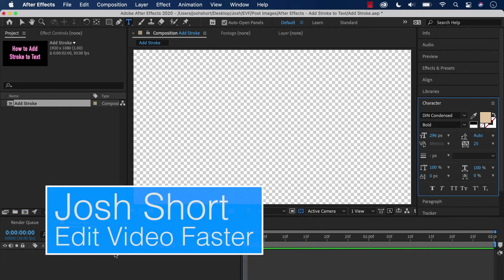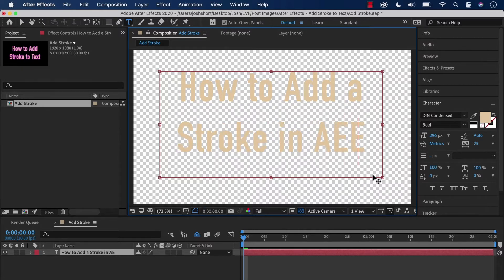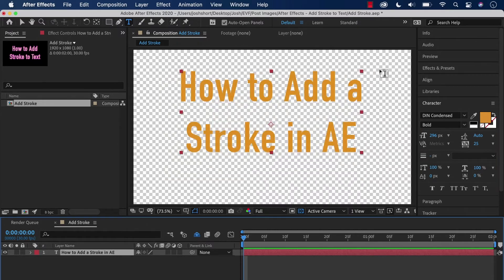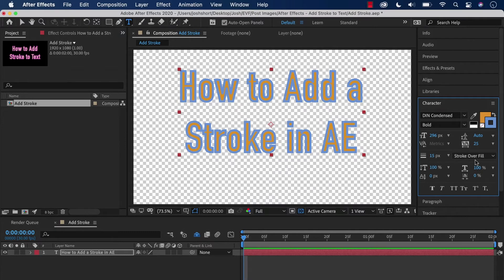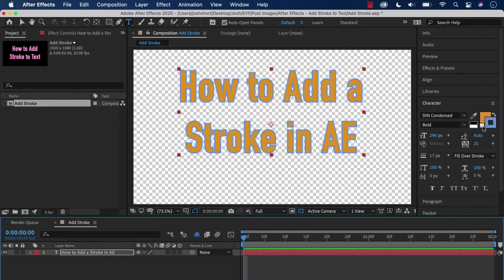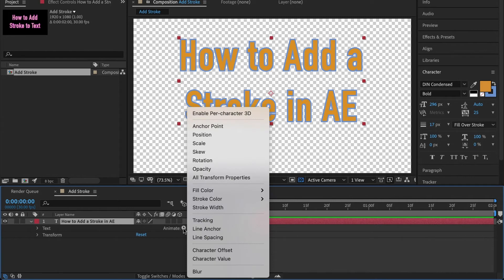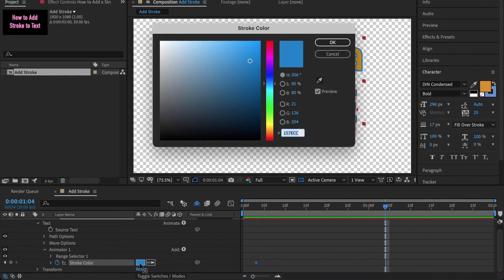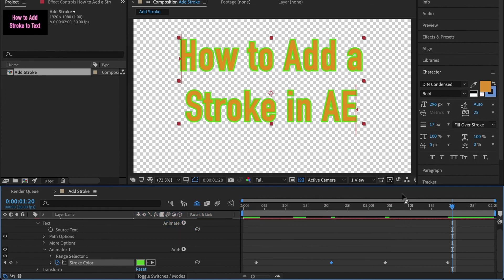Add Stroke to Text in After Effects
This tutorial will teach you how to add stroke to text in After Effects. You’ll also learn how to keyframe the stroke so you can change its color over time, how to create hollow text, how to remove a stroke, and more.

Jump to Each Section:
0:00 Introduction
0:42 Add a Basic Stroke to Text
1:34 Change Size of Stroke in AE
2:10 Remove Stroke from Text
2:35 Create Hollow Text
3:02 Keyframe Stroke Color in After Effects
4:18 Recap

Here are a some additional helpful resources:

Add Stroke to Text in After Effects Blog Post

What is an After Effects Template?